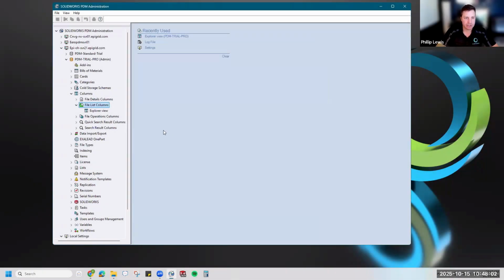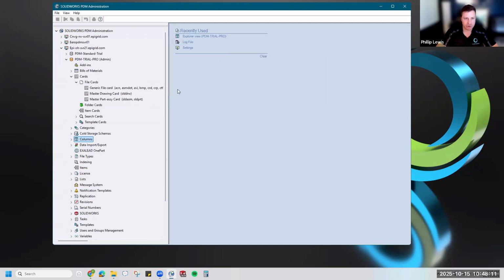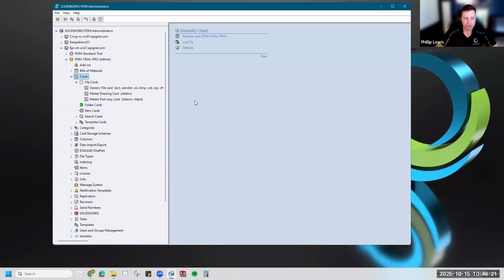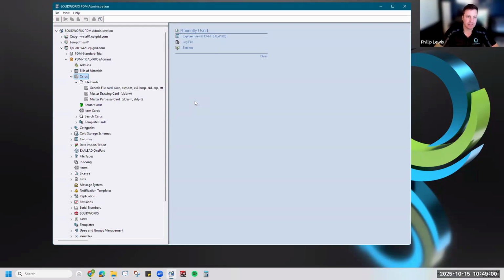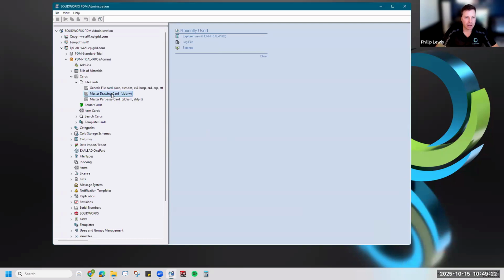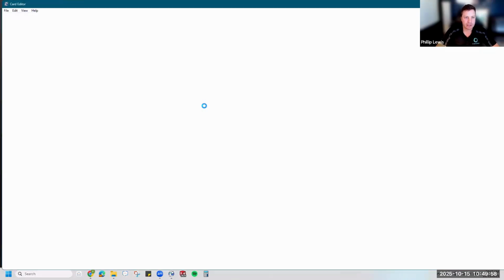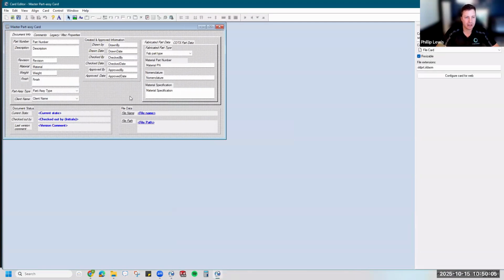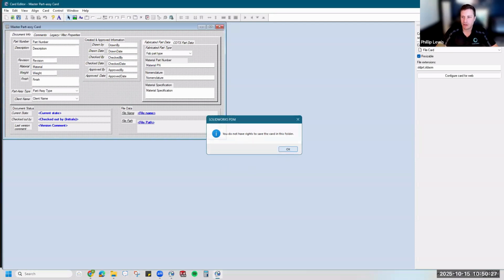Webinar #4 - Who Manages Your CAD Data and How? - Part 9 - PDM Data Card Editor Permissions